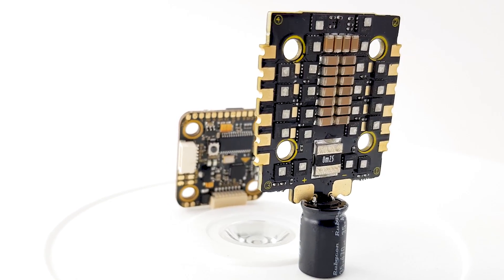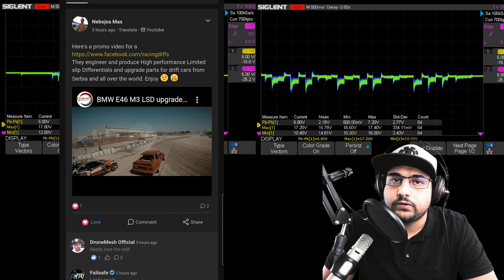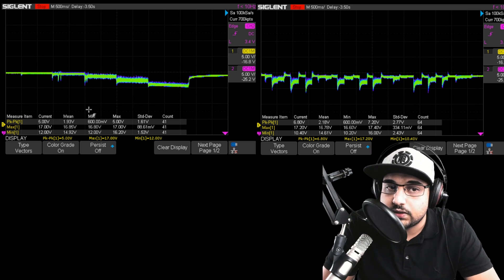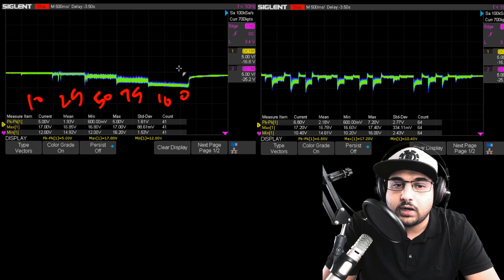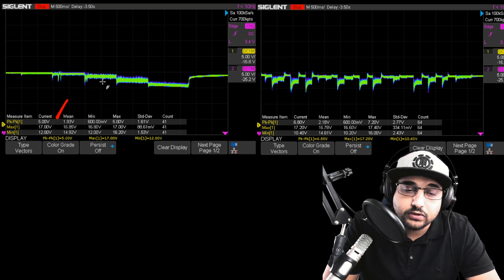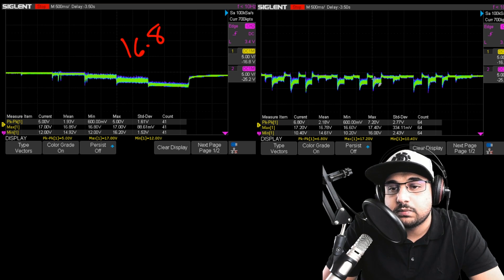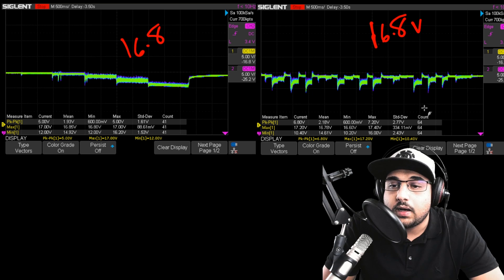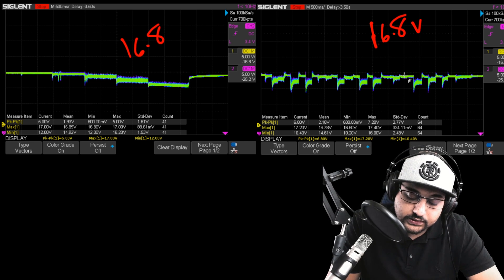T-Motor F45A 20x20 Metal Fet // Noise Testing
## Need FPV Help Download AskFPV
## FPV Social Media Platform
1. Grow your FPV Following
2. Want to Buy Used FPV Equipment
3. Want Sell FPV Equipment & Services
4. Want to Win Free FPV Gear

00:00 - Intro
00:27 - FPV Help!
00:51 - Grow FPV Following
01:14 - Noise Testing
06:01 - Giveaways!!

---Recording 2020---
Audio Interface
Lav Microphone
2nd Camera

25km Range on these awesome VTX's